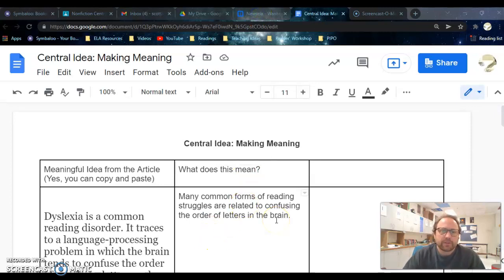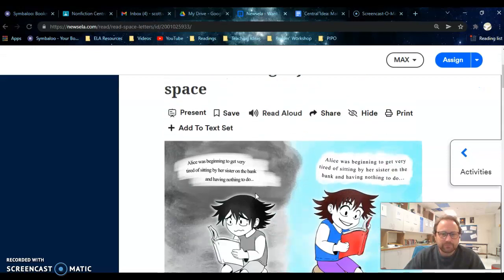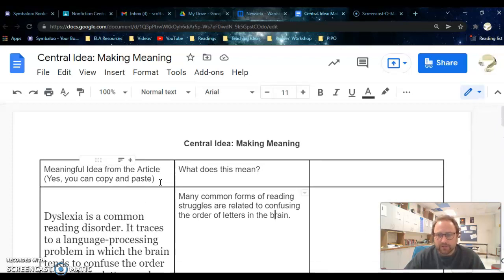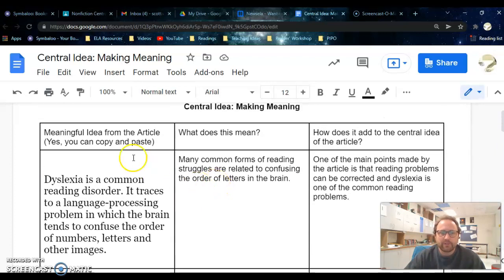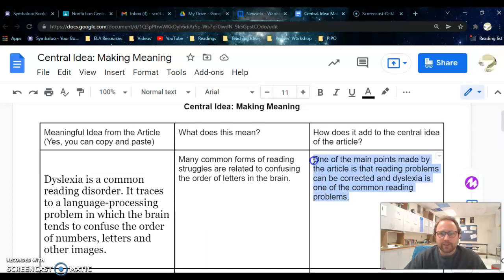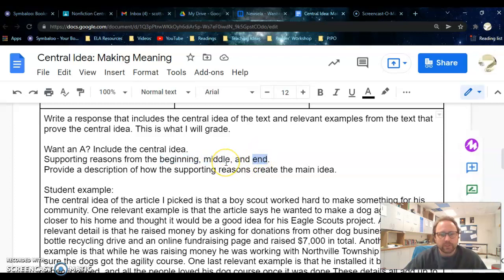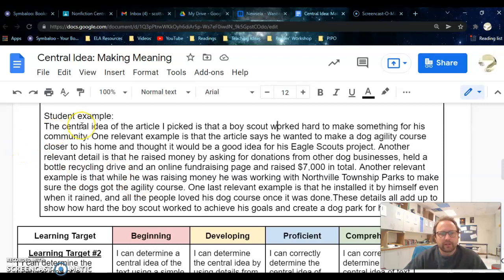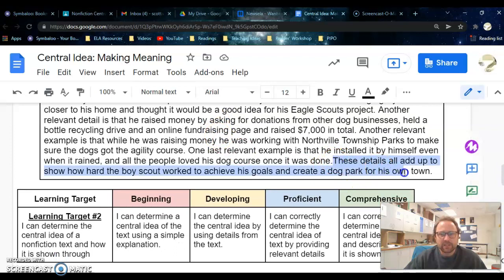Nonfiction Final Test